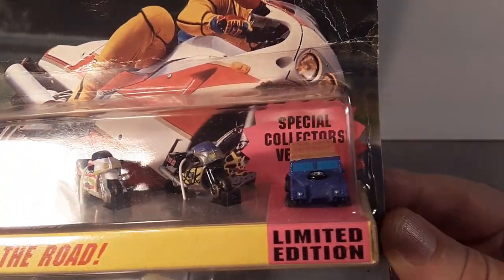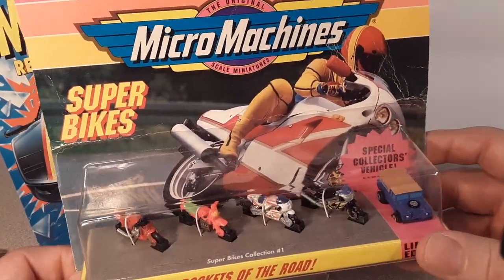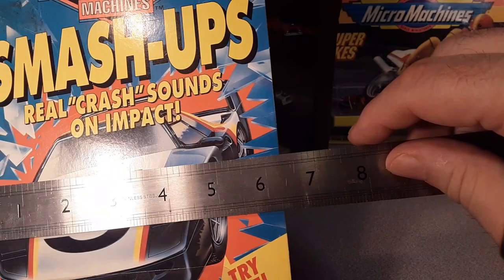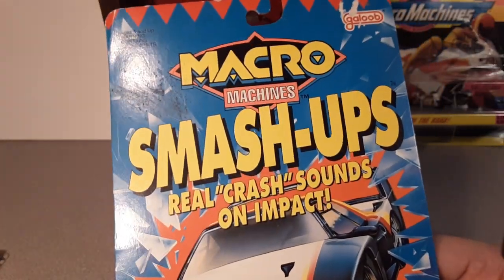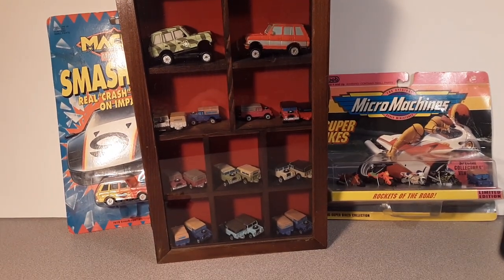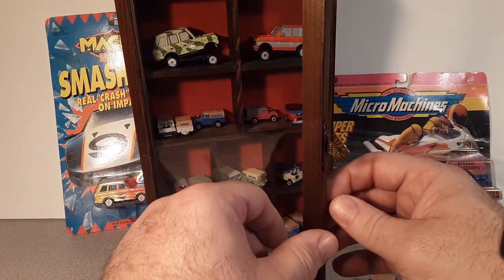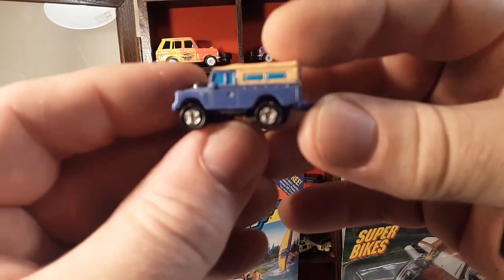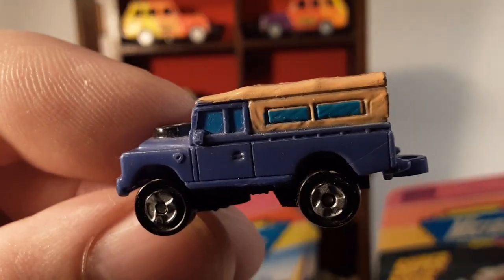Land Rover Micro Machines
Rover Land  MICRO MACHINES
In this video I look at the world famous Micro Machines.
Some very interesting models for the Land Rover:
Range Rovers, Land Rover 109 pick-ups.
Plus check out the crazy packaging for these "world's smallest vehicles".
did you have Micro Machines when you were growing up?
HOW MANY DID YOU HAVE??!!

Have a great rover day!